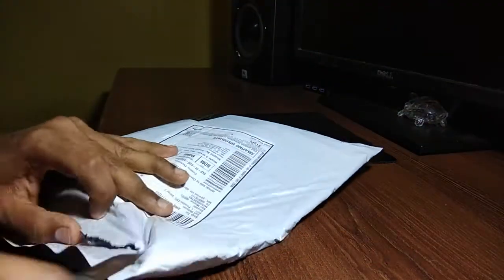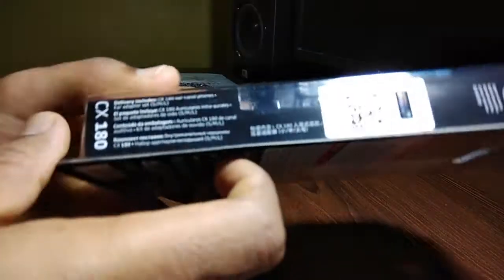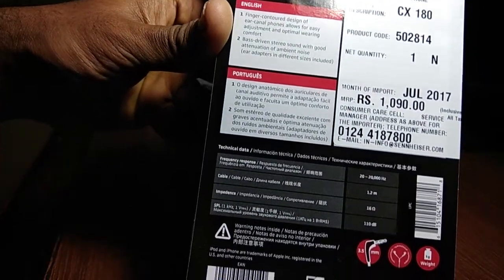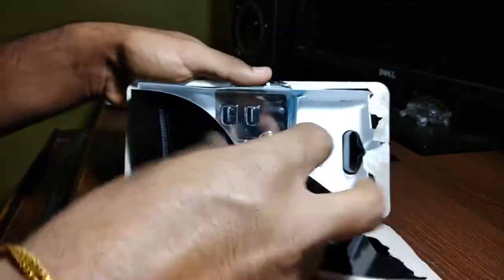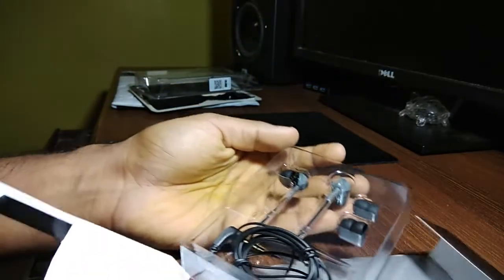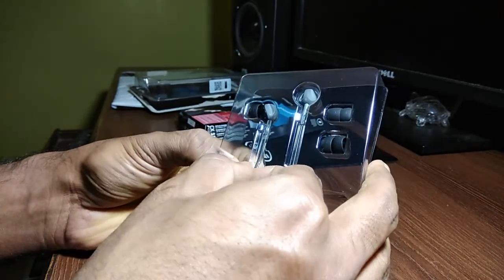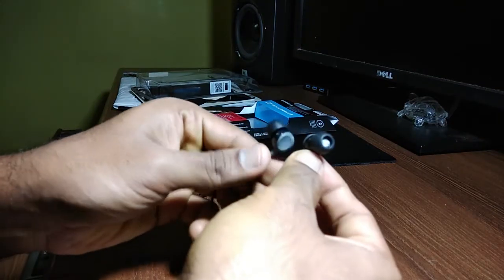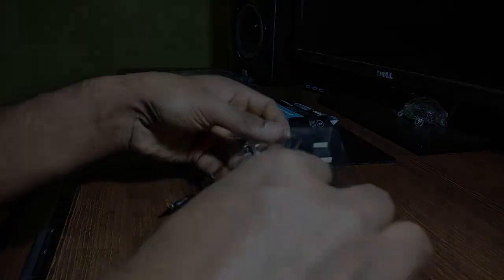Sennheiser CX 180 Street 2 Earphone Unboxing and First Impressions